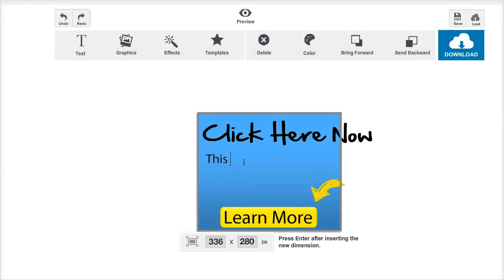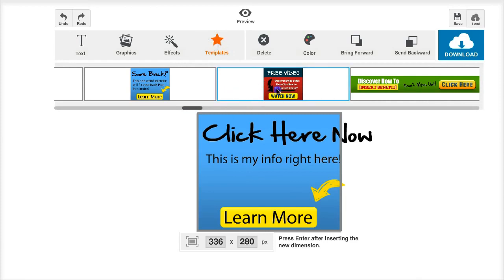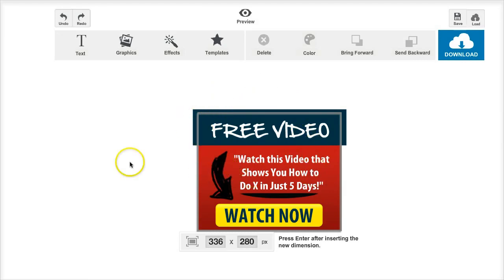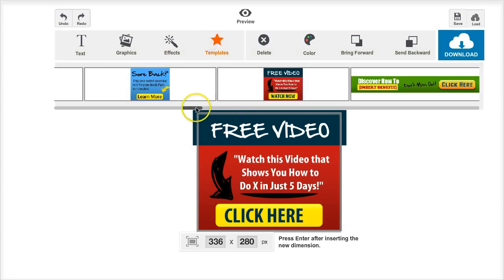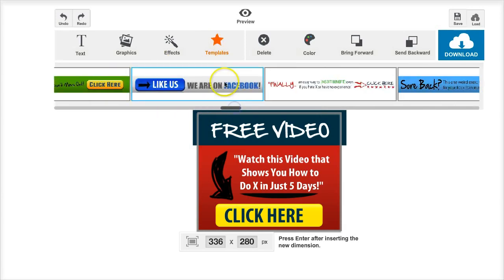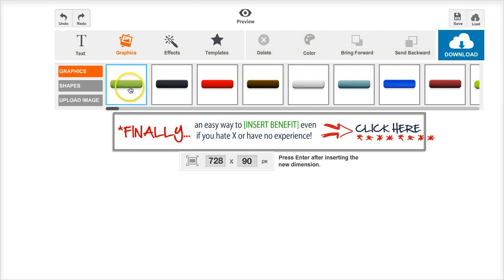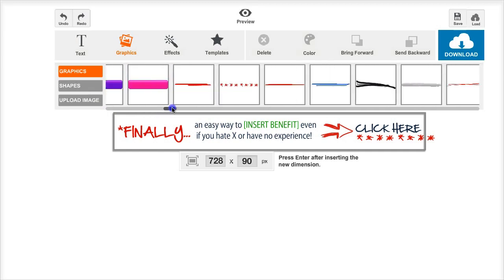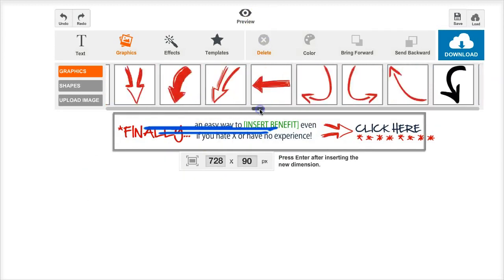Website Banner Maker | Easy Ad Wizard | Banner Creator Online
One thing that all of us Marketers have in common is the need to maximize the income generated from our websites.

It doesn’t matter if you run a Blog, a Niche Site or a Private Members Area, the goal to maximize your income will remain the same.

The only problem here is that getting High Quality, Click-Getting Ads created takes a lot of time and are very expensive if you go and hire a Designer to do it for you.

But the good news is that all changes today with the launch of Easy Ad Wizard :

Easy Ad Wizard is an easy to use software for creating professional looking Website Banner Ads with just a few clicks of your mouse.

It completely removes the learning curve that you would have with a complicated program like Photoshop as well as the expense that comes with graphics software like that.

In fact, if you can “Point & Click” and “Drag & Drop” you are only a few minutes away from being able to create some incredible looking banner ads and start monetizing all your websites with just a few clicks.

Yes, it’s that easy to use! Don’t believe me? Watch the Demo Video and See Example Graphics here :

It’s Powerful Features are light years ahead of any other software you have encountered before and include :

And the beauty is that because Easy Ad Wizard is 100% Online you can access it from Anyway, at Anytime and from Any Machine (Yes - it’s Mac & PC Compatible!)

how to make a banner: easy ad wizard bonus